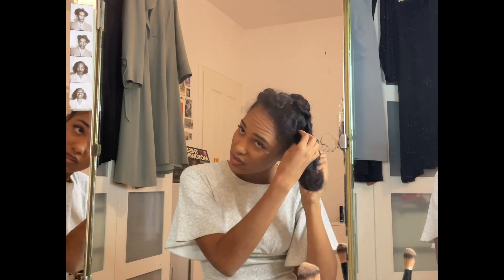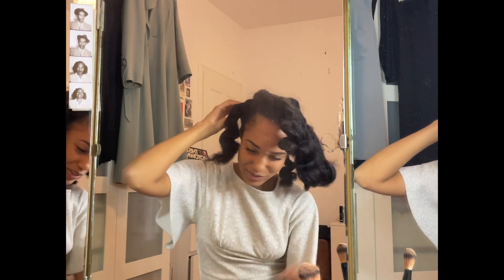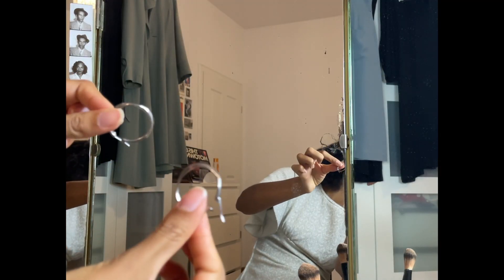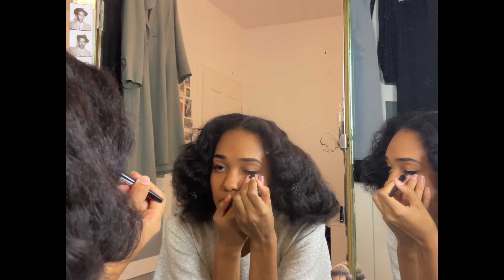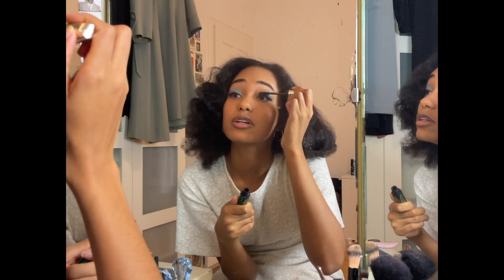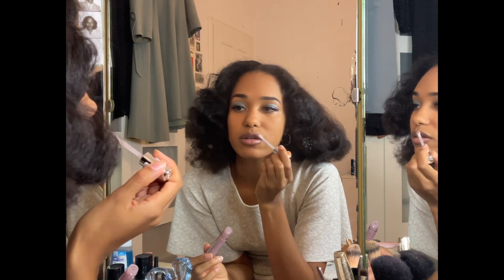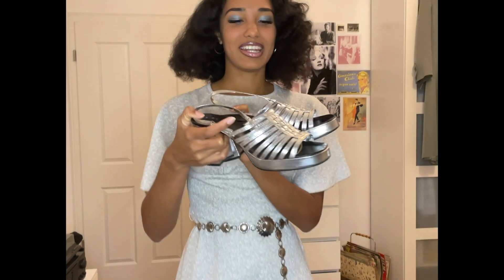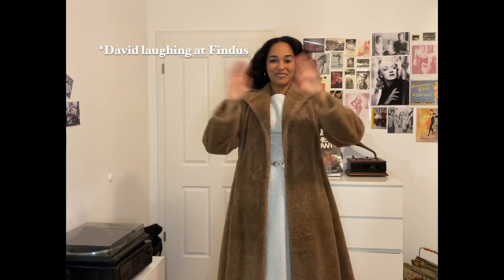Get ready with me for a 70s Party!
Hey everyone!
Today I am taking you along while I get ready for a 1960s/1970s soul party!
Hope you enjoy it and let me know if I should do more videos like this in the future :)